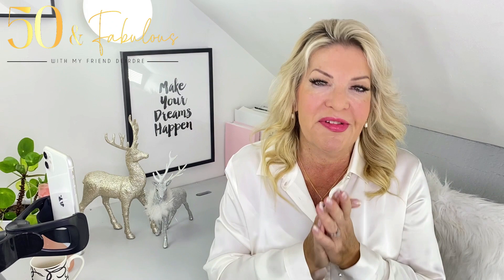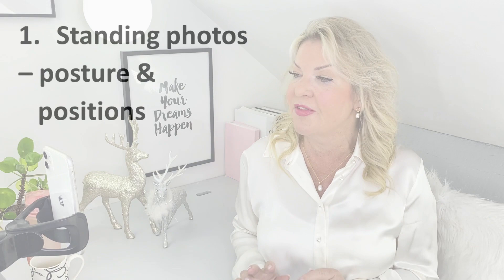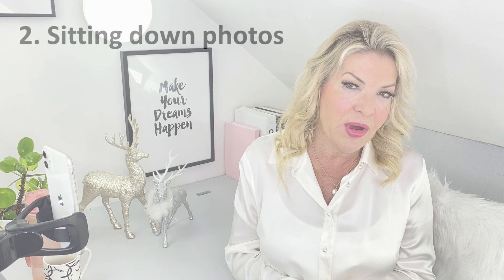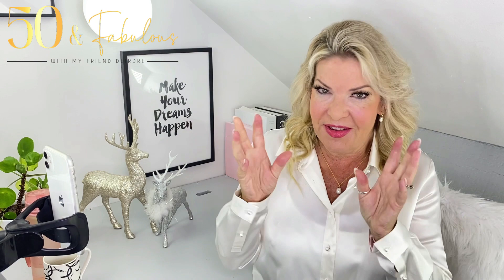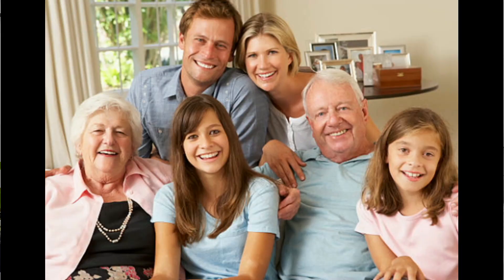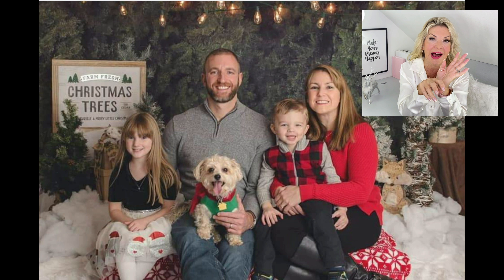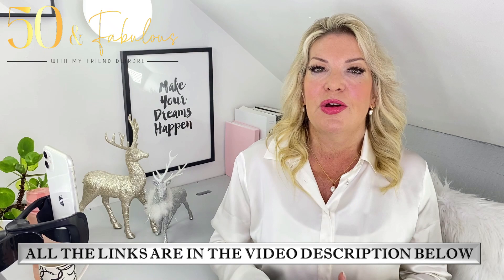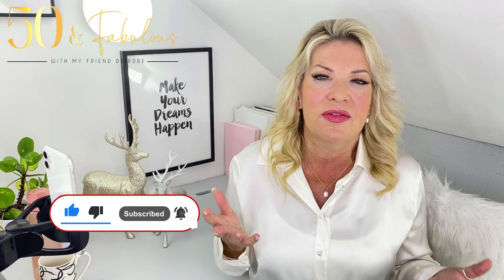How To Look Good In Photos At Christmas │Your Ultimate Guide to Stylish Photos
This is your ultimate guide to looking good in photos and it's all you need to ensure you look your best in photos. If you have ever worried about how to stand, sit or position yourself, or every wondered what to wear for photos, or what to do with your hands, this video is here to help!

I create videos on how to be stylish over 50, fashion tips and style tips for ladies over 50 and over 50 fashion.
A huge welcome to all ladies who want to look and feel 50 and FABULOUS.
♥ Deirdre ♥
XOXO

♥ WHAT I'M WEARING:
WHITE SILK SHIRT WITH PEARL BUTTONS
ECRU JEANS - UK
SNAKE SKIN BELT (Walmart)
UK (REISS)
IVORY JUMPER

♥ MAKE UP:
IT COSMETICS BYE BYE PORES
LAURA MERCIER TRANSLUCENT POWDER

♥ OTHER ITEMS IN PHOTOS:
CASHMERE CARDIGAN: (Custard)
SAND WASHED SILK SHIRT
IVORY TROUSERS - UK
OR - UK
QUAY SUNGLASSES
BEIGE JACKET - UK
DOUBLE LAYER BLACK COTTON VEST TOP - UK
ABERCROMBIE TAILORED WIDE LEG - UK
BODEN WHITE T-SHIRT
BELT: UK

Some of the items I mention may have affiliate links which means if you buy something through some of my links, I may make a small percentage of revenue at no additional cost to you. This would help me and my channel to create more videos. Thank you for supporting me!
♥ Deirdre ♥
XOXO